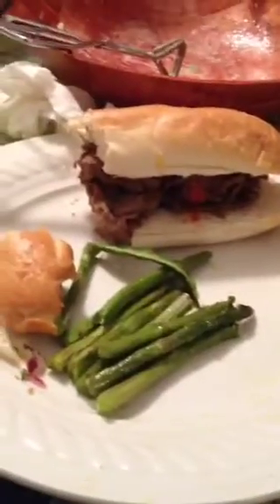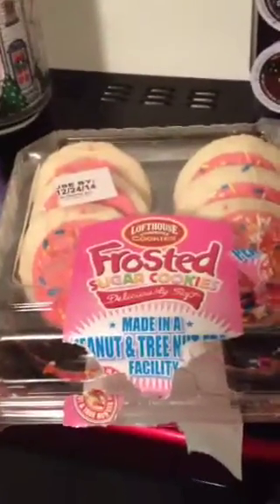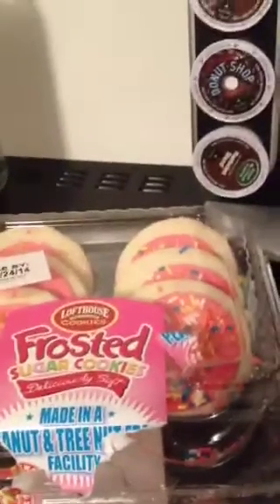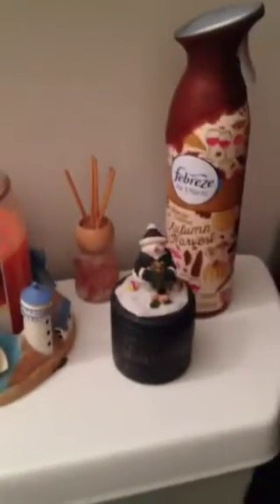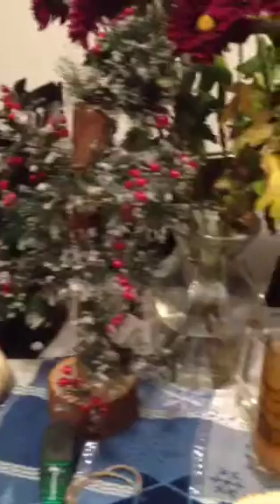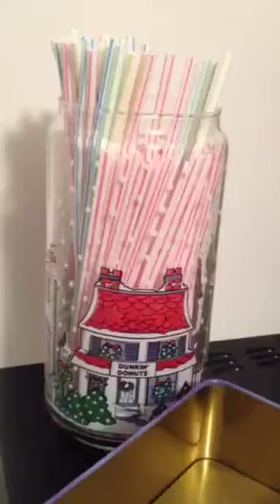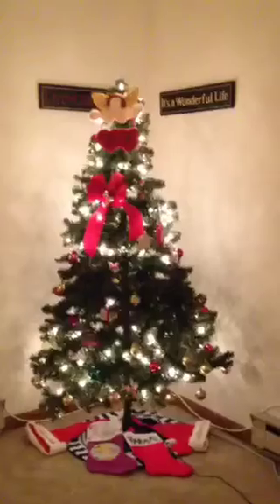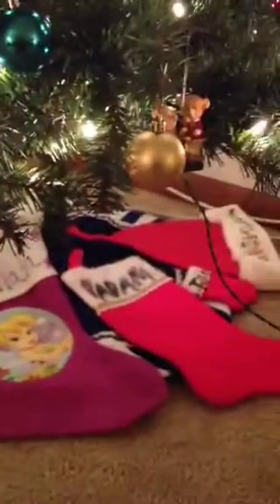Vlomas December 1st 2014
12/1/14
I am TRYING to vlog through out December so here is day one! Enjoy!!

In this vlog I show you our holiday decor!!